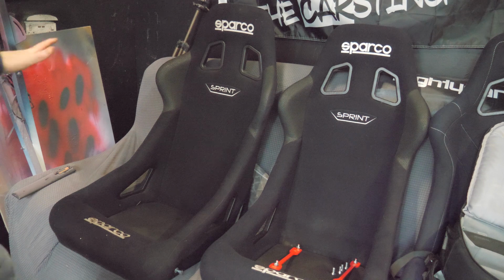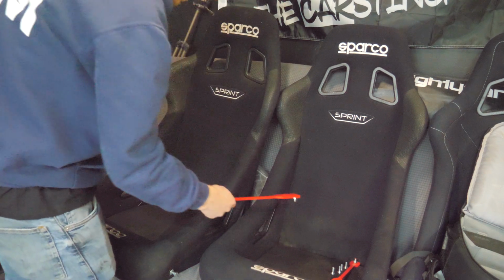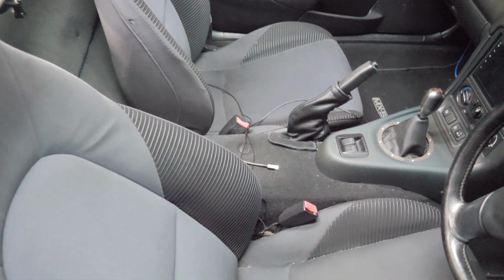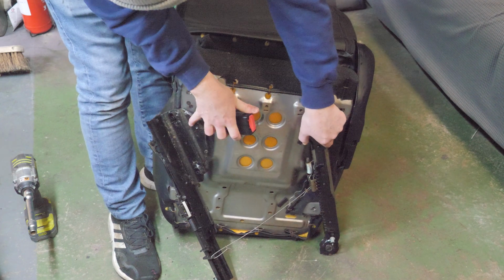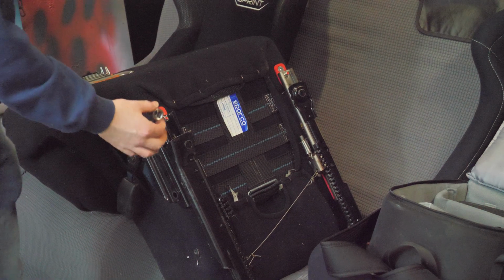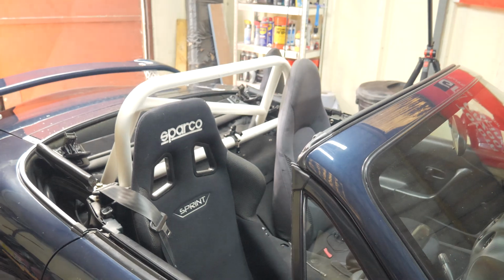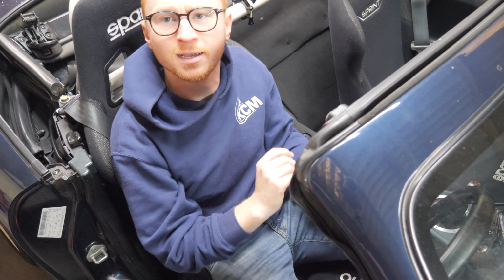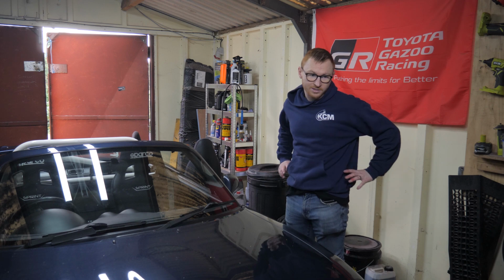HOW TO INSTALL SPARCO SPRINT BUCKET SEATS | MK2 MX5 | NB MIATA BUCKET SEATS | JASS PERFORMANCE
I managed to pick up an absolute bargain when buying these second hand Sparco Sprints bucket seats. Join us as we install these into the NB1 MX5 with the Jass performance adapter rails and OEM seat belts.

Full Spec is as follows

Small Tupperware side skirts
Large rear spats
Mazdaspeed wing
Bomex rep Front bumper
Davefab tanks
Jassperformance skuttle panel
TDO4 Turbo conversion
ME442
Bofi short shifter
DCN centre console delete.
Invicta motorsport roll cage
Rota Grids 15x7 ET40 W/20mm spacer
Willwood dynalite front kit - freakyparts
HSD monopro coilovers
FPM garage rear jacking bar
Fuji LSD
Lightened flywheel RPC
Sparco Sprint - W/Jass performance adapters

Chapters
00:00 Intro
01:53 Driver side install
05:58 Passenger side install
07:09 How the look